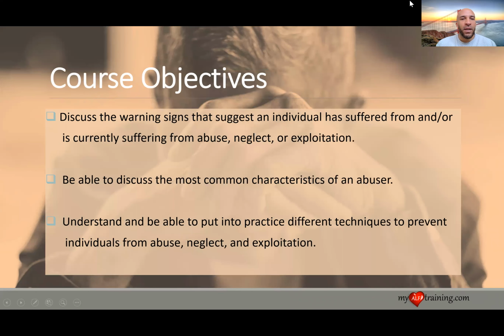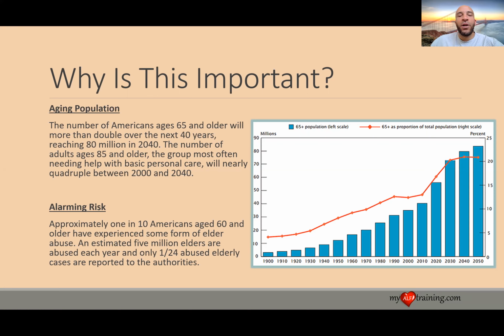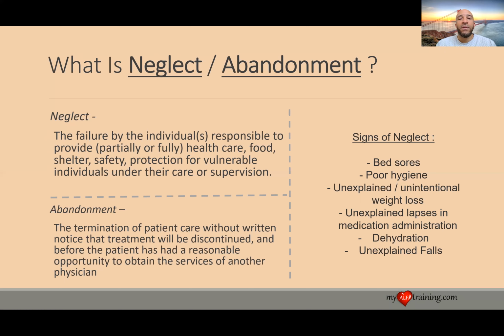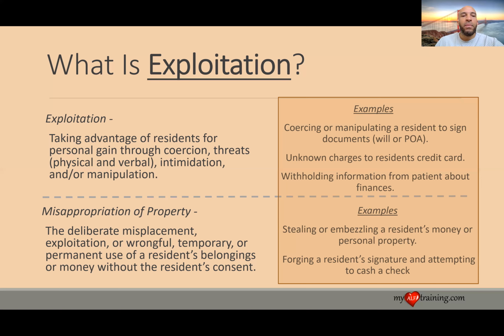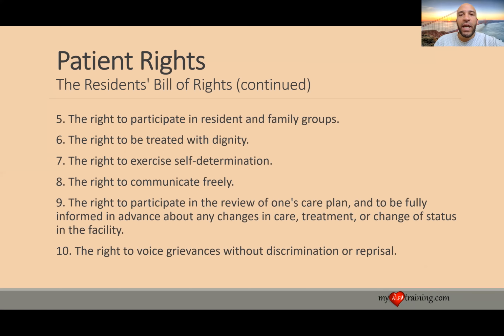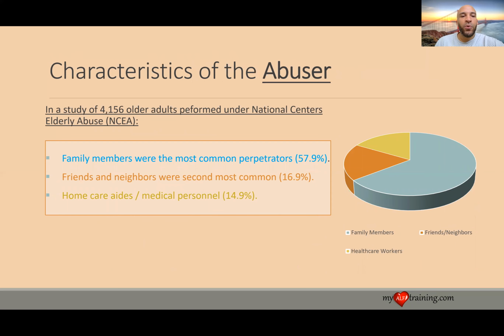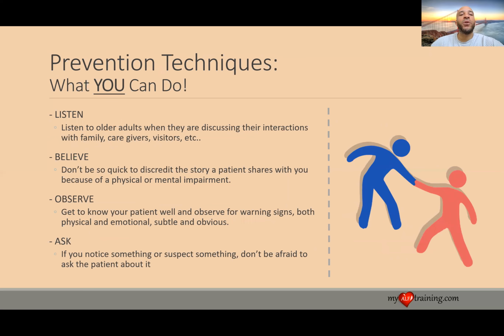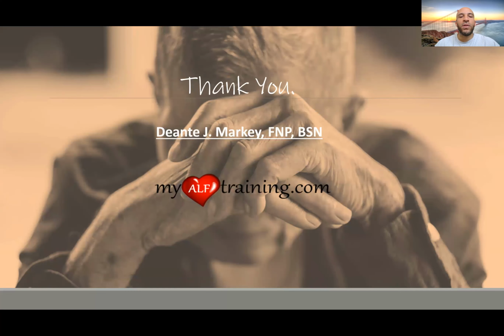Abuse, Neglect, and Exploitation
LIVE WEBINAR: 10 Steps to Open an Assisted Living Facility
Schedule and Information:

Services include Training, Real Estate, Consulting, Marketing for Assisted Living Facilities